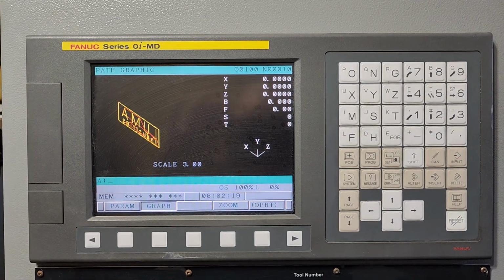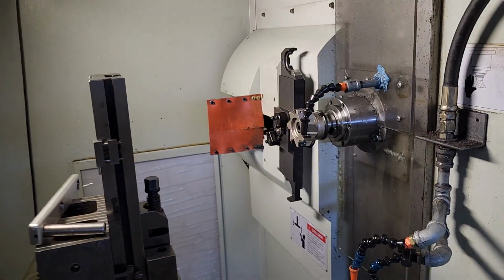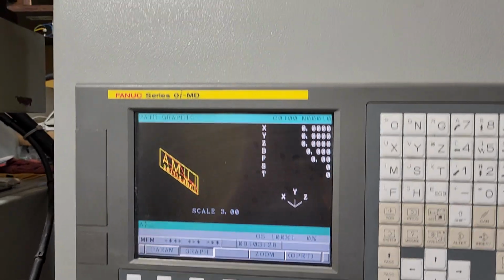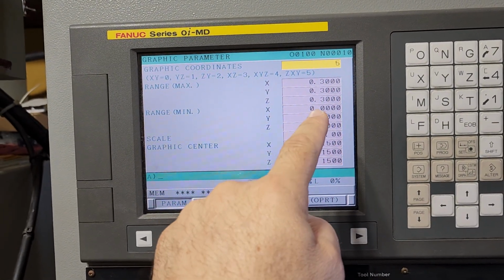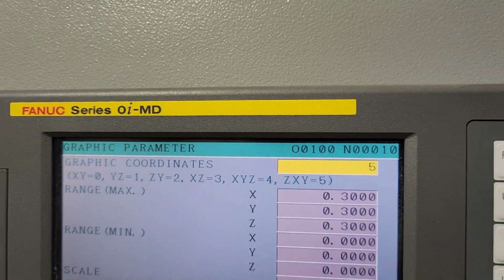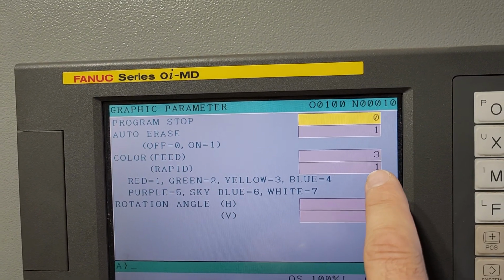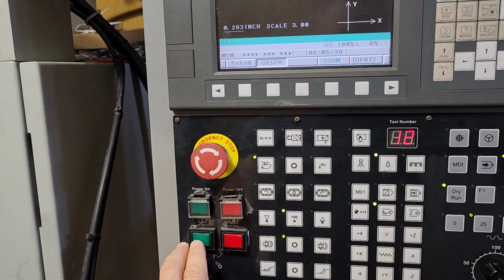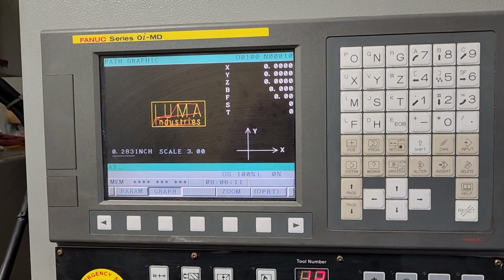Fanuc Oi-MD custom graphics overlay Kent JH 450 (English).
I wanted to make a video that shows how we can use the custom graphics on the Fanuc 0i-MD; however, this applies to most Fanuc controls. My favorite way to do this is using the machine lock and dry run. If you have an M function inhibit, this is a plus, too, so it won't turn the spindle, change your tools, or turn coolant on. I hope this helps.